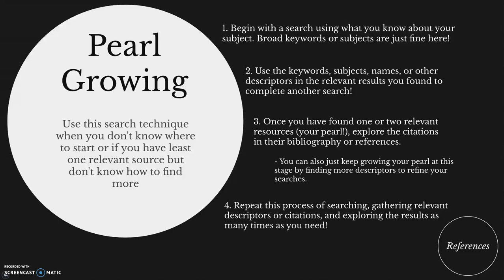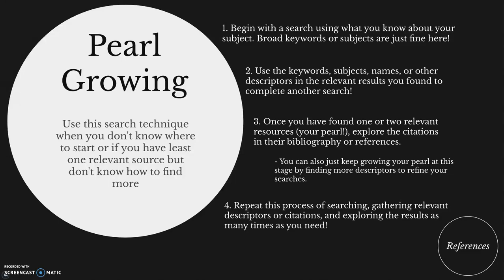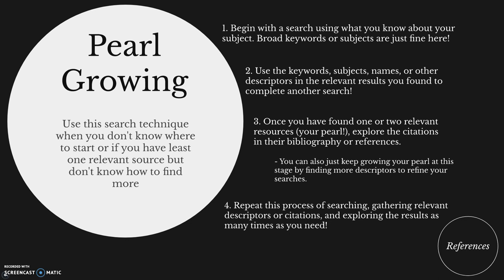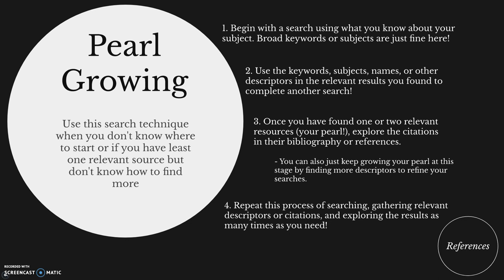Key Search Concept - Pearl Growing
This is an introduction to a search concept known as Pearl Growing. Created by Heather Steele in the Fall of 2017 for the SJSU MLIS class INFO 244.